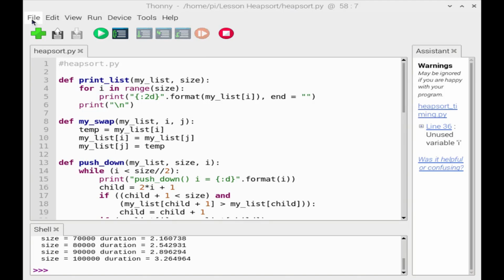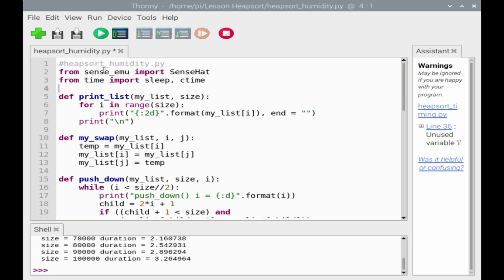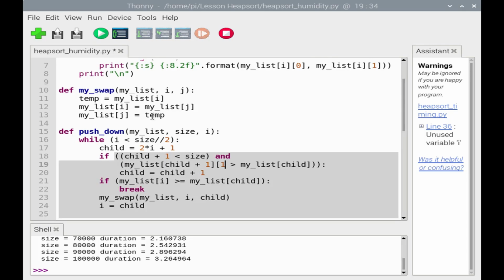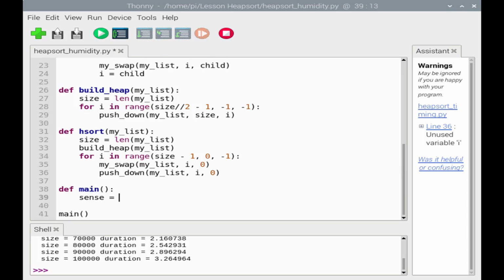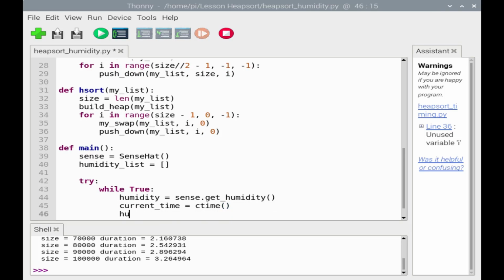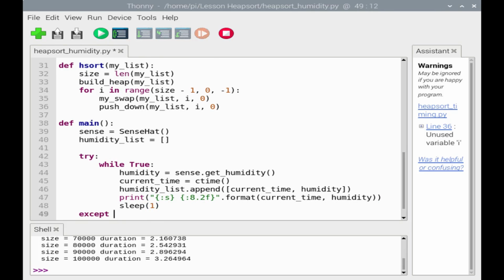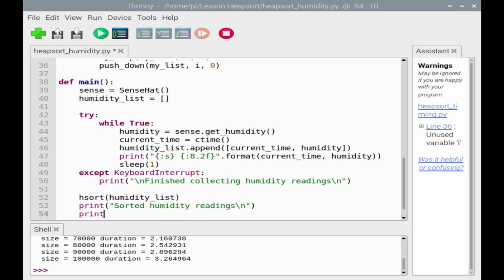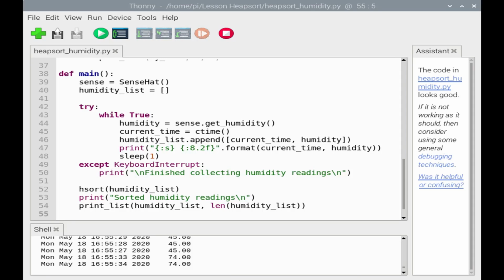Learning IoT Heapsort Algorithm in Python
This videos supports the Learning IoT with Python with Raspberry Pi book.  This third video lecture on the heapsort algorithm uses the heapsort algorithm to sort a list of lists that contains humidity readings and times into ascending order based upon the humidity values in a Python script.  The humidity readings are read in from the Sense HAT emulator.